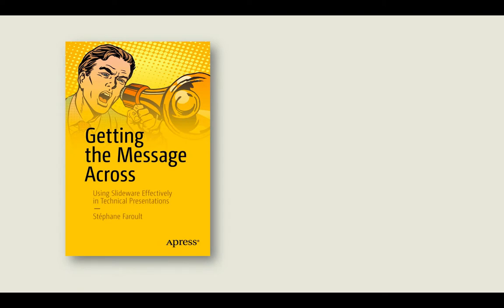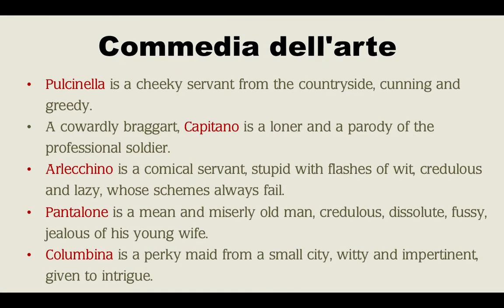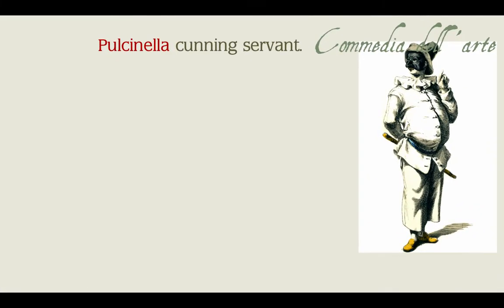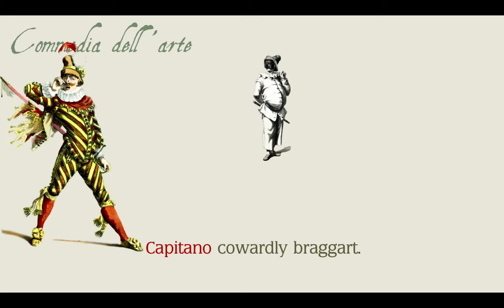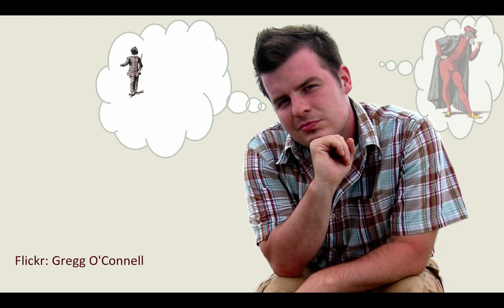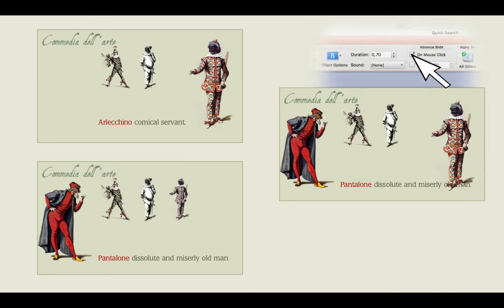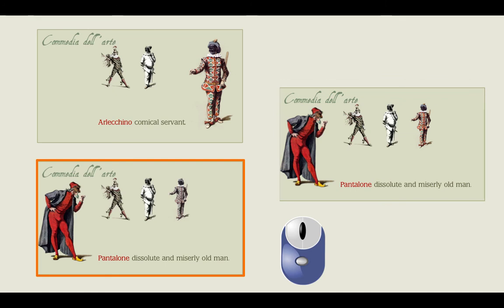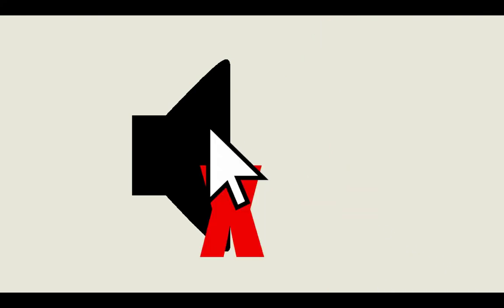Getting the Message Across, Fugitive Slides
Preparing technical presentations, topic from Chapter 7